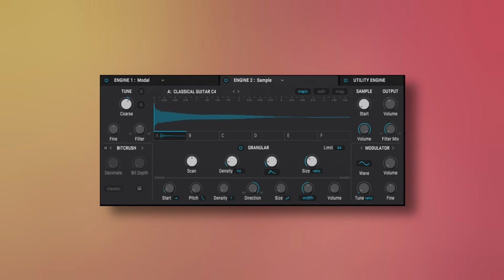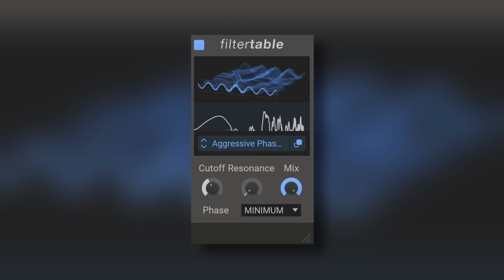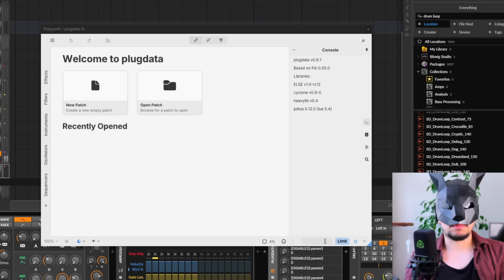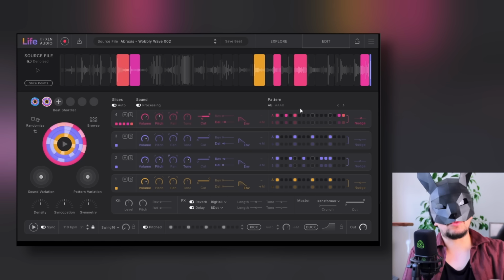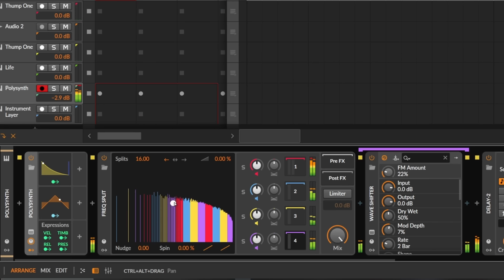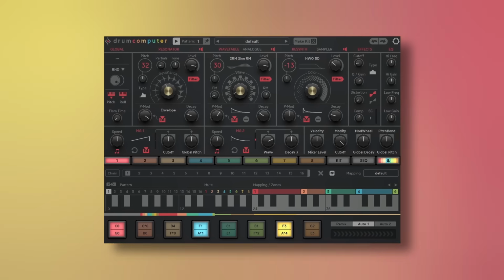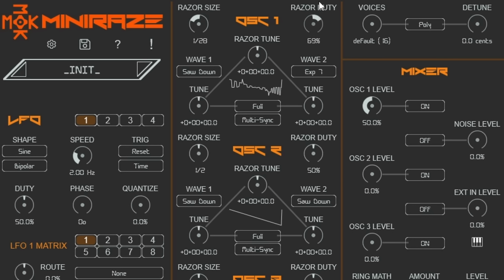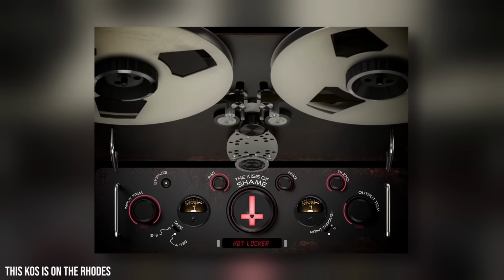The MOST UNIQUE Sound Design Plugins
Sound design is an essential part of music production, and we have a lot of plugins for that. But in this video you'll get to know the most unique sound design plugins ever.

0:00 Sound Design
0:27 Let It Grain
2:26 Important
2:35 The Table
3:38 FREE Alternatives
4:01 Best FREE Plugin Dev
5:36 Best FREE Synth?
6:43 Infinite Percussions
8:08 Not A Plugin
10:22 Most Unique Synth
12:39 Absolute Favorite
14:08 Most Unique Oscillators
16:43 FREE Hiddenest Gem Ever